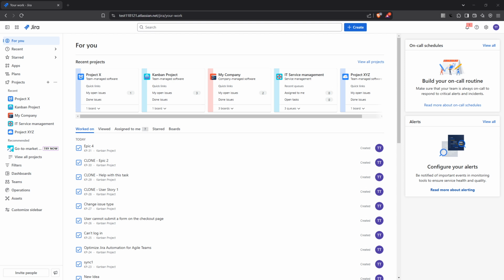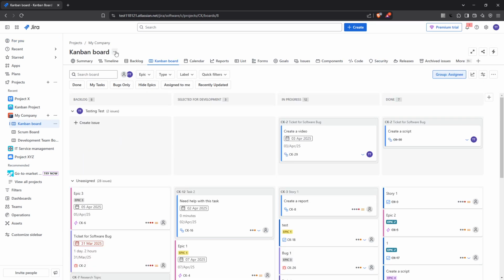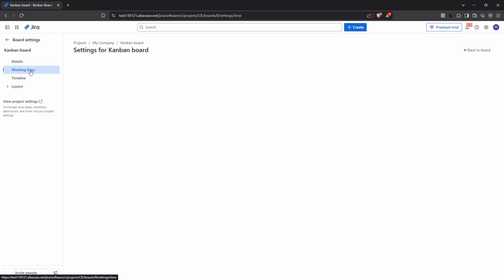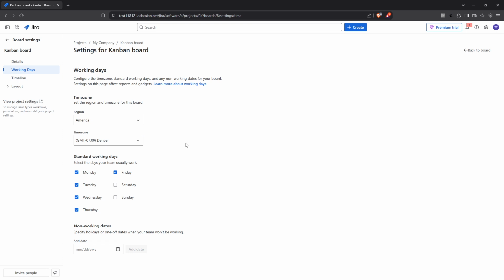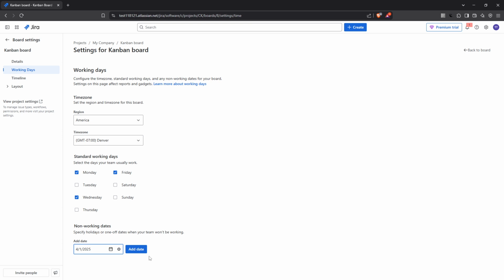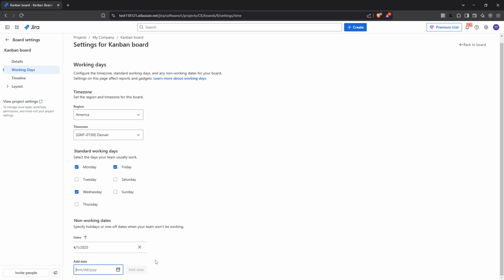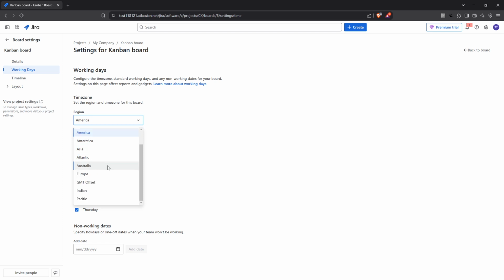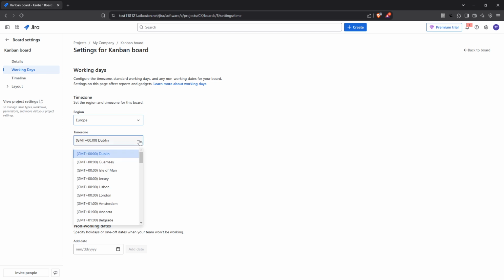How to Customize Working and Non Working Days in Jira [2025 Full Guide]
In today's video we will show you how to use jira,introduction to jira,how to create a project in jira,how to use jira project management,how to create custom issue type in jira,how to create tasks under a story in jira,how to use jira software,how to jira,how to create a board in jira?,non working days,how to configure fields in jira,how to complete a sprint in jira,how to create sprint in jira youtube,how to create tasks under epic in jira,how to remove assignee field in jira board